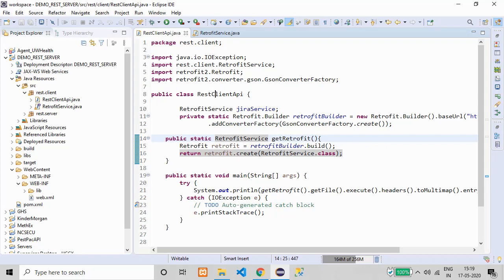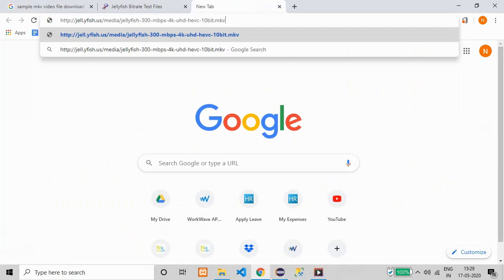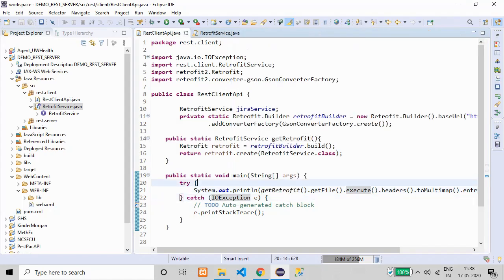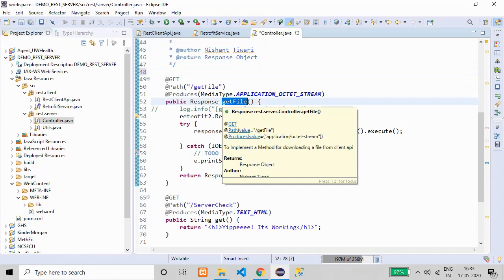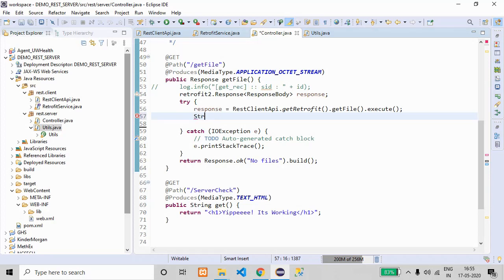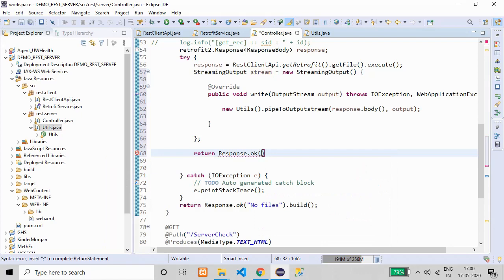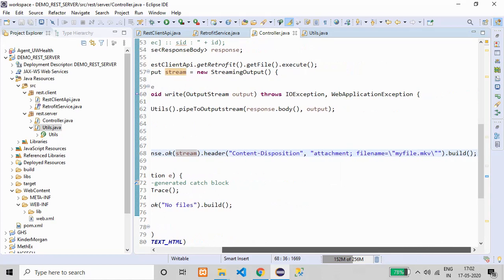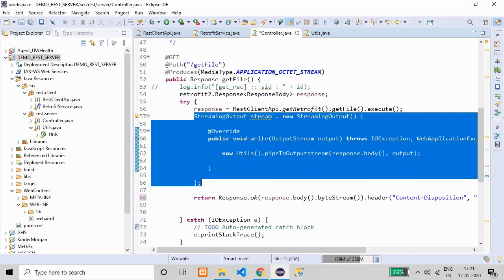Download Files from REST Client API To REST Server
Hi Everyone,
So, In This video i have explained how to pipe an InputStream to An OutputStream and send it through a REST Server as Response.
I am not very good in explaining things but i have tried my best!
Hope you all support me!

Thanks.

Libraries Used:
Retrofit
Jersey-Servlet
Converter-Gson
Gson
Okhttp